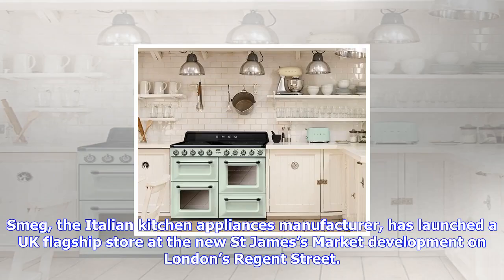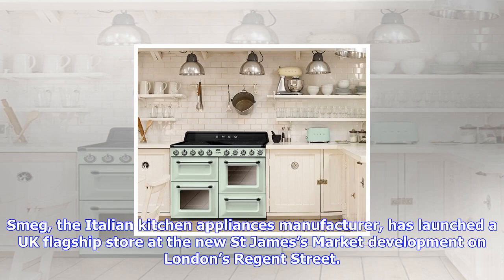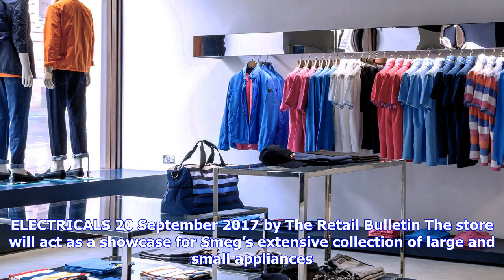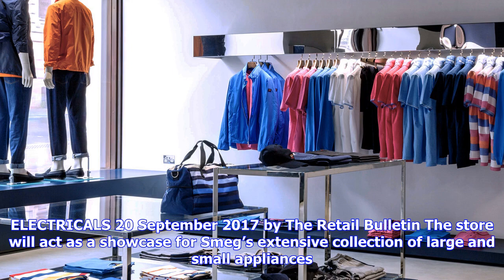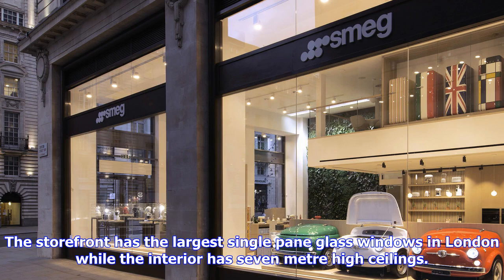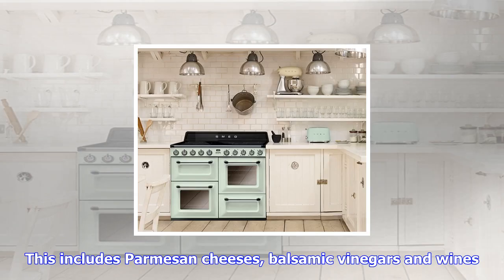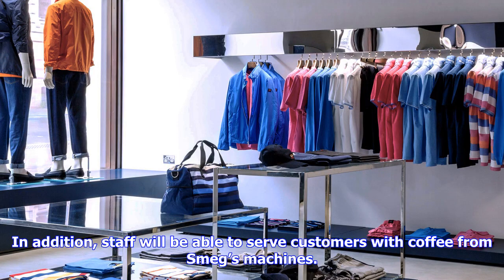Breaking News | Smeg opens first flagship store in london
Smeg opens first flagship store in london

Smeg, the Italian kitchen appliances manufacturer, has launched a UK flagship store at the new St Ja...